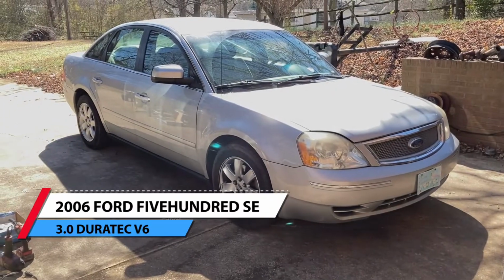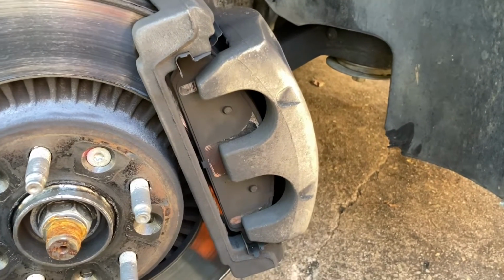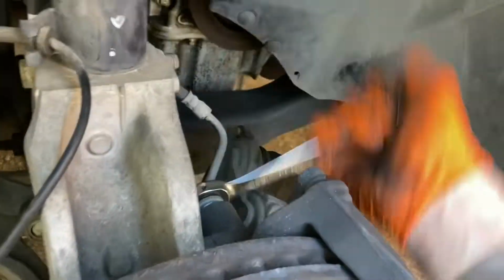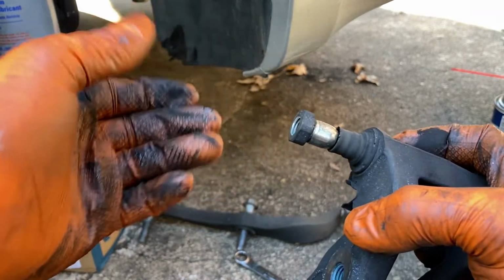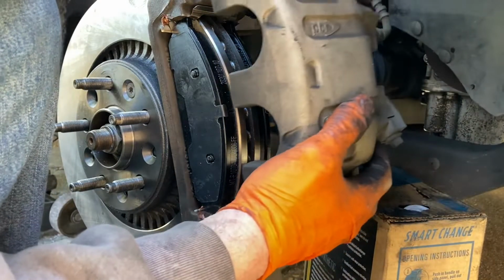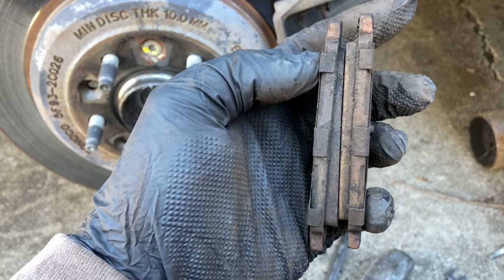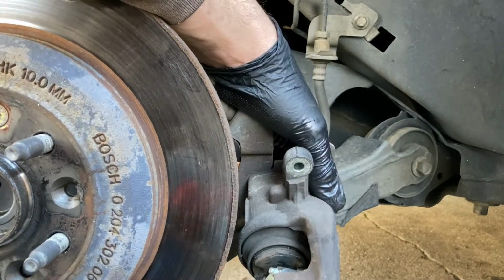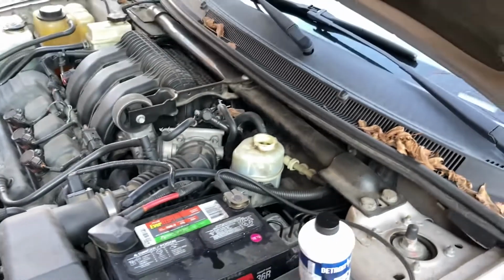Brakes and Rotors in Depth Full Brake Job Ford Fivehundred / Ford Freestyle / Mercury Montego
2005 to 2007 ford fivehundred full in depth brakes and rotors replacement